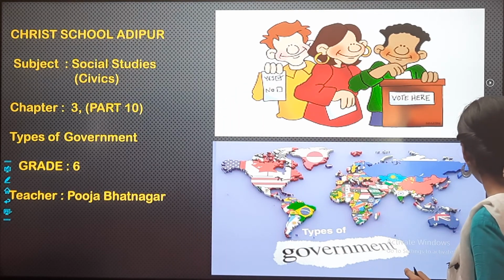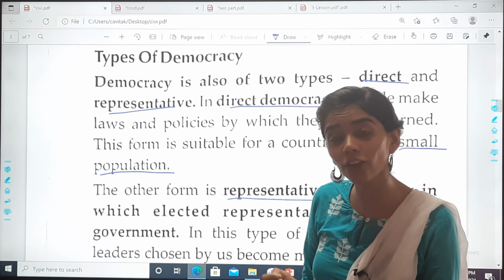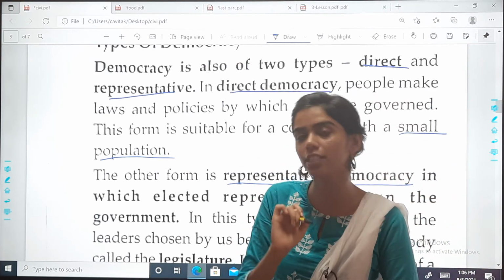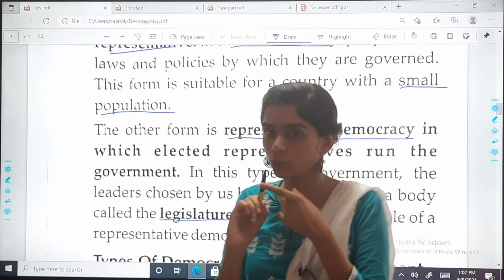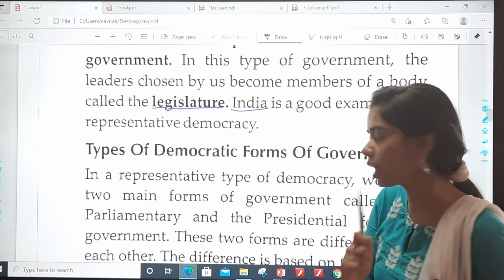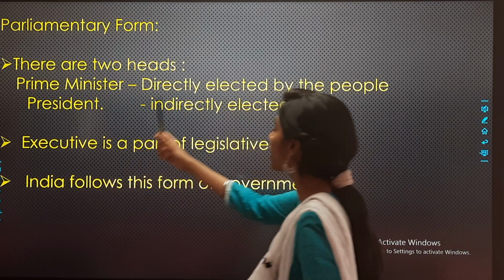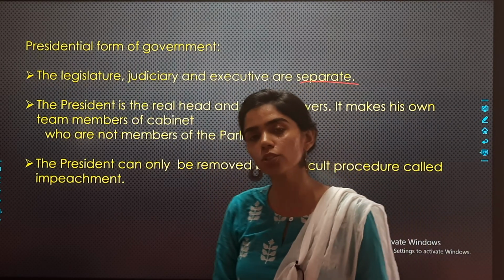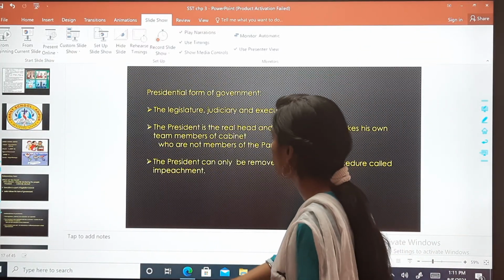10/08/21 GRADE : 6 // SST // CHAPTER : 3 (PART 10)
GRADE : 6 // SST // CHAPTER : 3 (PART 10)